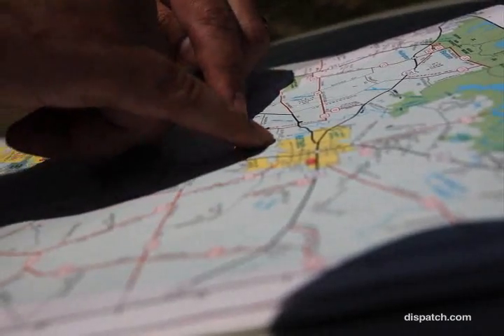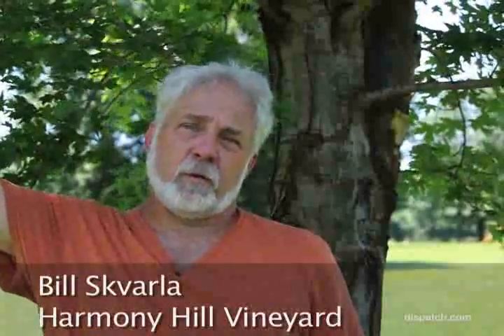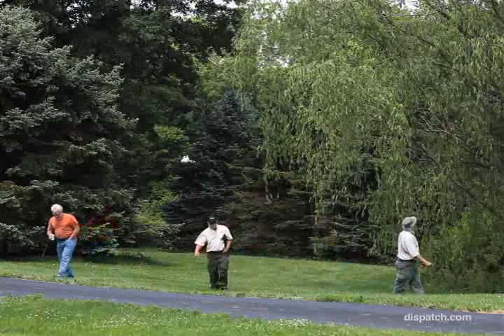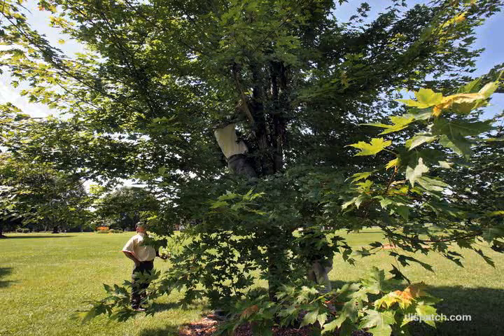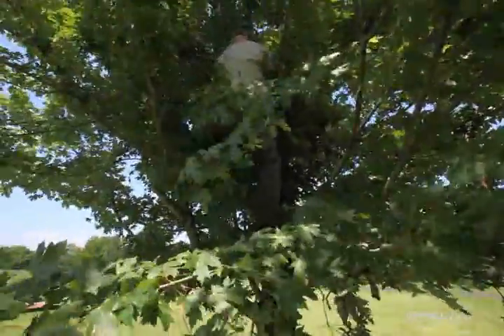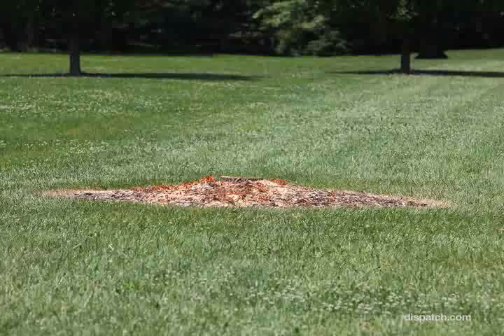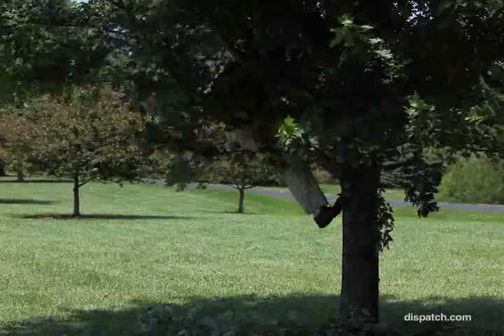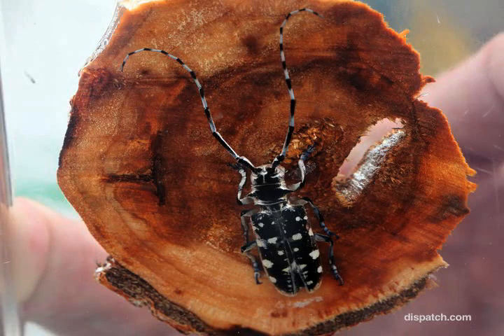Beetle Busters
Ohio's newest tree-killing insect invader, the Asian Longhorned Beetle is in
Bethel, Ohio.